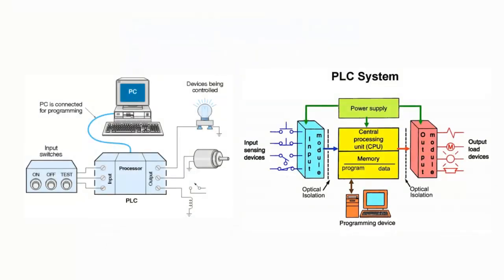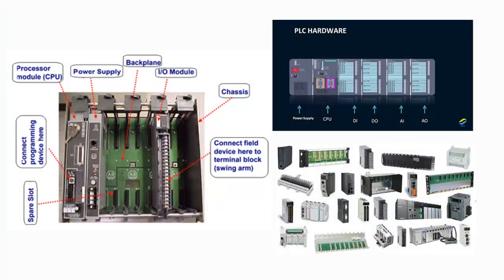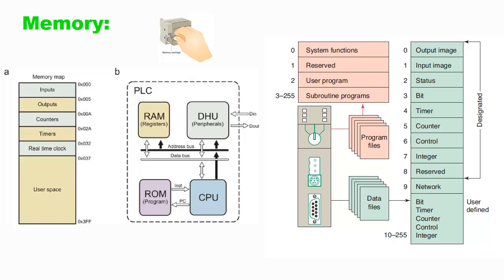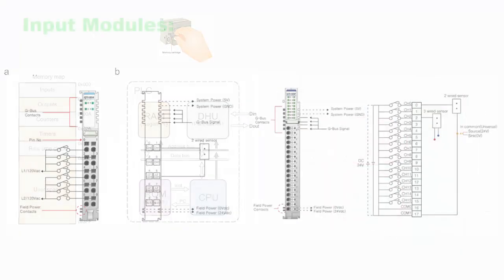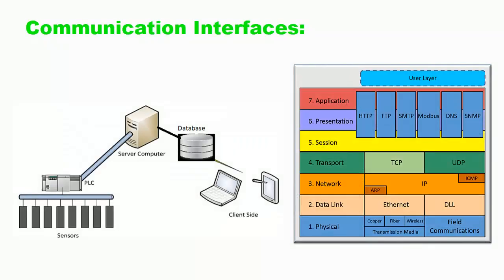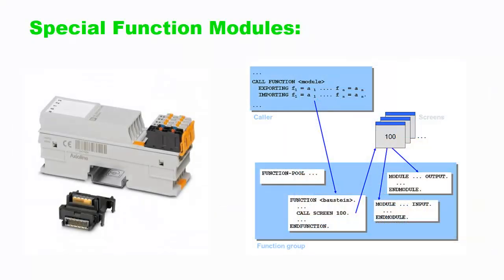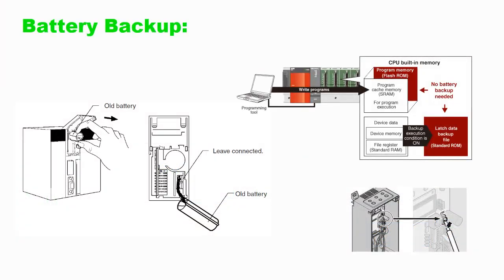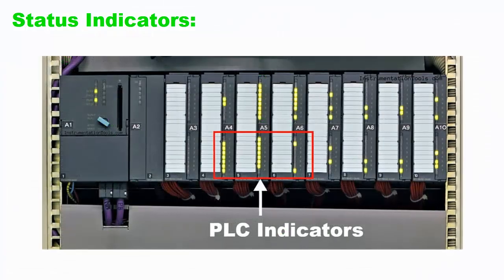PLC Hardware Explained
Welcome to our informative video where we dive deep into the world of PLC hardware, demystifying the essential components that drive industrial automation processes. 🏭🤖

🧠 Central Processing Unit (CPU): Journey into the heart of the PLC as we explore how the CPU processes instructions, manages data, and makes critical decisions to automate complex tasks.

💾 Memory: Discover the dual memory system of program memory, where user-written logic resides, and data memory, storing variables and temporary data used during program execution.

⚙️ Input Modules: Witness the transformation of signals from sensors and switches into usable data, as input modules play a pivotal role in capturing real-world information for the PLC.

🔌 Output Modules: Explore how output modules bring the digital realm back to reality, converting CPU commands into actions that control actuators and devices in the physical world.

🔋 Power Supply: Understand the importance of a stable power supply unit in keeping all PLC components energized and operational for seamless industrial control.

📡 Communication Interfaces: Delve into the world of communication interfaces, where PLCs interact with various devices, systems, and networks, enabling efficient data exchange.

🛠️ Special Function Modules: Uncover the specialized modules that empower PLCs with advanced capabilities, from precise motion control to intricate process measurements.

🖥️ Programming Port: Learn how engineers connect and program PLCs using software and languages like ladder logic, function block diagrams, and structured text.

LET ME KNOW WHAT YOU NEED OUT OF THESE BY COMMENTING 👇👇👇👇👇👇:-
Industrial PLC Panel Wiring, PLC in Hindi | Control Panel Working with Basic, Step By step explain
Mitsubishi PLC Connection Tutorial in Hindi | Step-by-Step Guide of FX1n-24MR | Learn EEE
Siemens S7-1200 PLC Panel Wiring and Panel Drawing and Design: PLC Tutorial for Beginners
How Electrical Control Panel Works | PLC Control Panel Basics | Electrical Panel Components
How to Wire a PLC Control Panel Like a Pro
How to Read PLC Wiring Diagram | PLC Wiring Tutorial for Beginners | PLC Panel Wiring Diagram
How to Design & Build an Industrial Control Panel - at AutomationDirect
PLC Wiring Diagram|Relay Function| Tamil
PLC, Relay Board and Contactor Wiring |Electrical Panel Wiring| Delta DVP 12SA2 Connection
What is an Electrical Control Panel? (PLC Panel Basics)
PLC PANEL COMPLETE INFORMATION.
PLC Panel Wiring | PLC working explain in hindi | plc wiring basics | PLC PROGRAMMING | electrical
PLC Wiring Diagram - How to EASILY read it

Complete PLC Wiring सीखिए Step by Step | Complete PLC Connection with Relay Board
What is a microcontroller and how microcontroller works
PLC DIGITAL INPUT and OUTPUT WIRING CONNECTION FROM LOCAL CONTROL PANEL TO PLC PANEL
Allen Bradley PLC - Intro to wiring the PLC
PLC in hindi | PLC Panel Working and Basic Wiring | practical explain plc controller step by step
PLC panel Wiring || Siemens PLC panel wiring || PLC panel Training
Panel Wiring and Control Wiring Training Institute | Learn PLC, HMI, SCADA, VFD and Industry Wiring
Introduction to UL 508A Industrial Electrical Control Panels with PLC
Loxone Control Panel Wiring | A Step-by-Step Guide
Electrical Engineering Interview industrialautomation PLC Interview
Wiring Diagram Structure of a Real-World Custom-Made Machine | Industrial Wiring Diagram
How to Design an Electrical Control Panel
Take Control with Advanced Siemens Controllers: Unleash Your Automation Potential
Siemens PLC | Basics for begineer | Electrical & Automation | DCS Siemens S7-200 plc wiring diagram
PLC CONTROL PANEL - COMPONENT AND WIRING

PLC Panel- Design a Concept - Industrial Automation Project Series - PLC Training in TAMIL - Part 12
How to Wire Sensors to a PLC - Part 1
🟡VFD Panel Explain | VFD Panel Kya Hain | VFD पैनल में क्या लगे रहते हैं | Full Practical Video
Plc Input & Output Wiring! Delta Plc Wiring! Plc Wiring with Relay Card! @SNTECHNICAL
Industrial Control Panels In Depth Look Part 1: Power Distribution
Allen Bradley PLC - Wiring Outputs
PLC Input Output Wiring! PLC Wiring With Source and Sink Mode!Delta Plc Wiring! @SNTECHNICAL
Remote I/O System for Industrial Automation - RIO Control Panels Basics
PLC INPUT / OUTPUT WIRING & PROGRAMMING OF 3 PHASE INDUCTION MOTOR IN HINDI BY GOPAL SIR | P76
Conveyor Trainer Part 1, Overview of the Motor, Sensors, Air Solenoids
Components - Compressors and Compression Ratios

Fly Cutter Tool Modification
PLC/DCS Wiring from I/O file to TB (Terminal Block) of Panel - How to EASILY read it